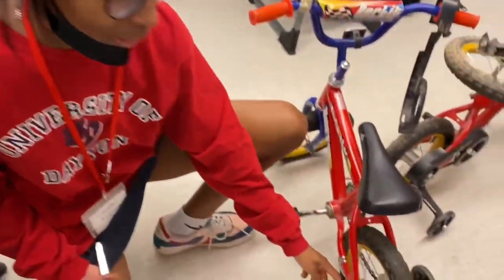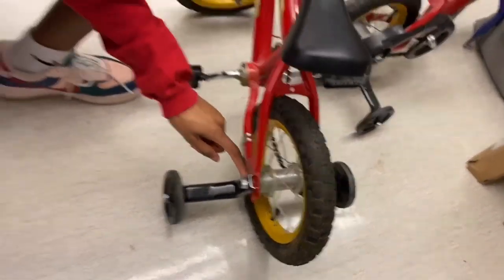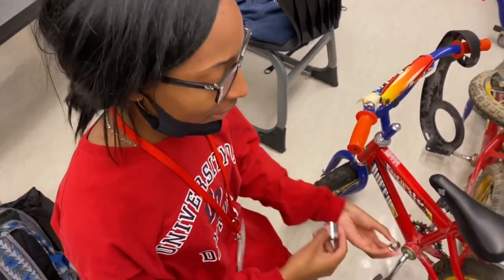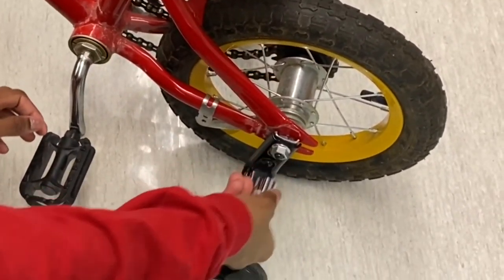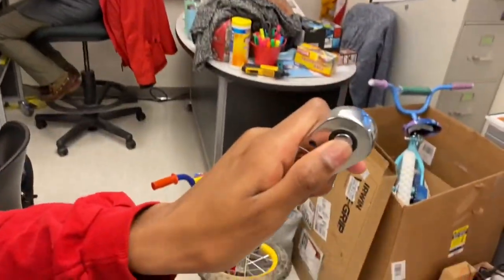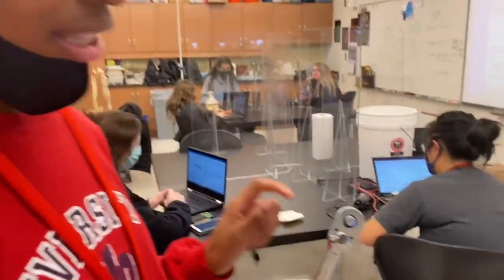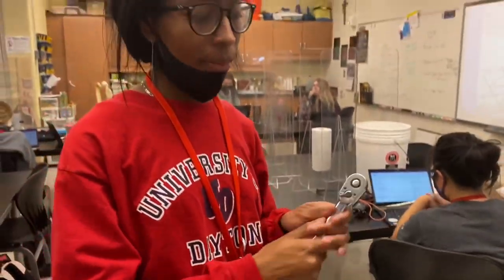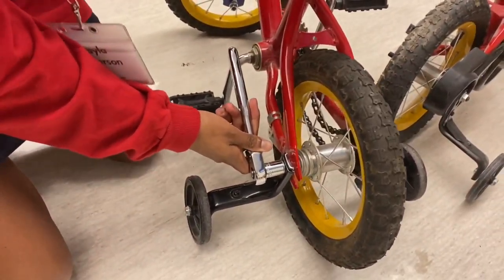socket wrench tutorial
rules 4 tools video